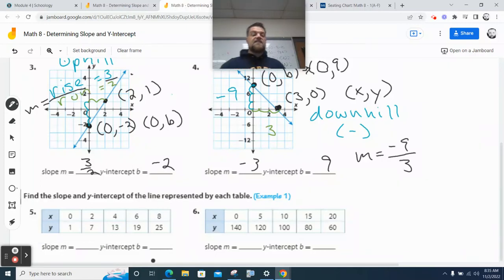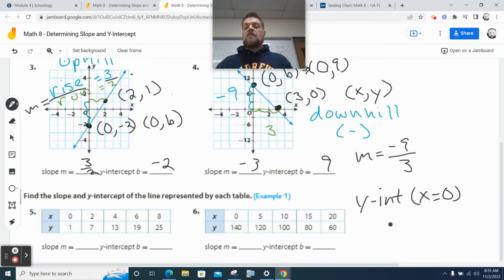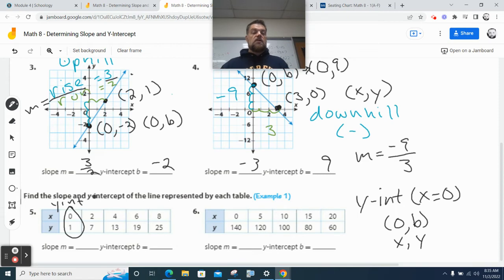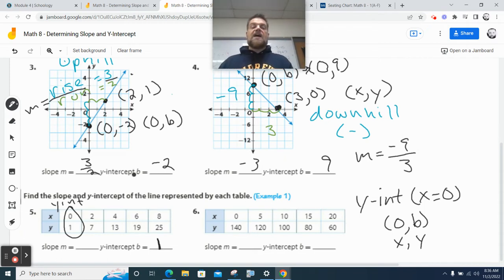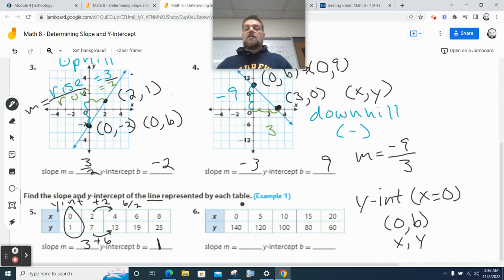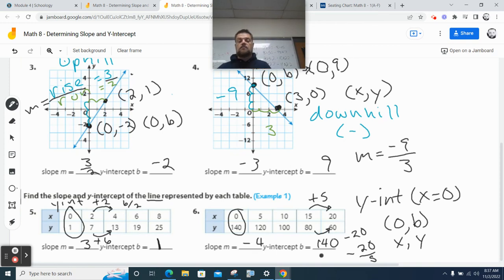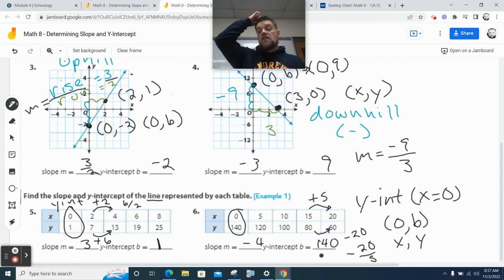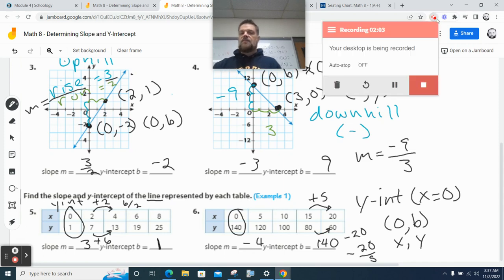Go Math 8 4.2 Determining Slope and Y-Intercepts Example 2B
In this math tutorial, Tom Adams teaches his students how to find the slope and y-intercept of linear relationships.